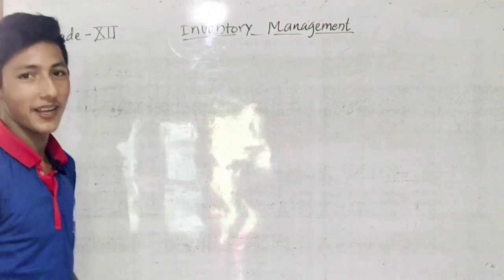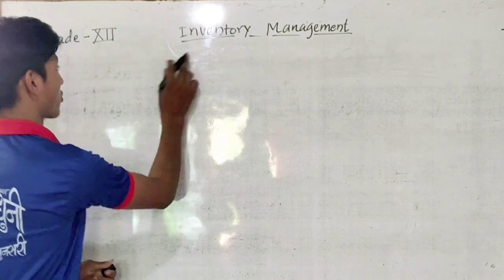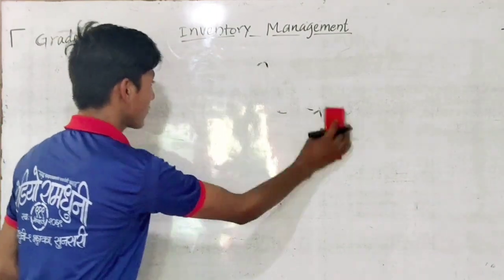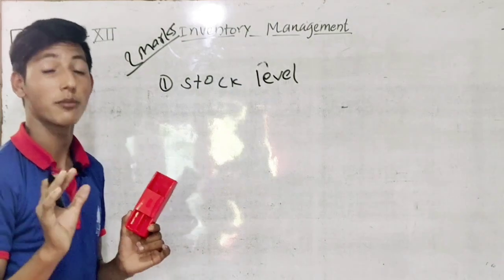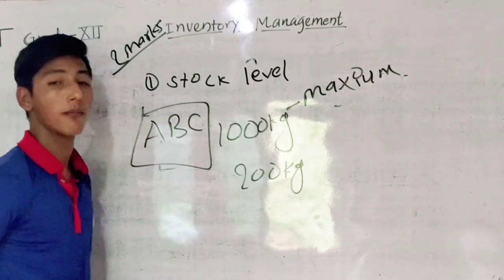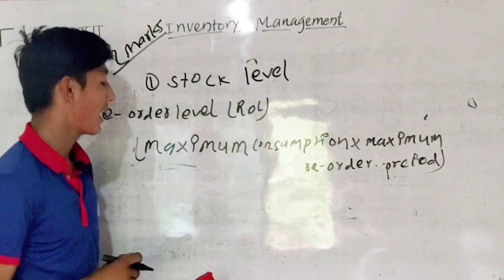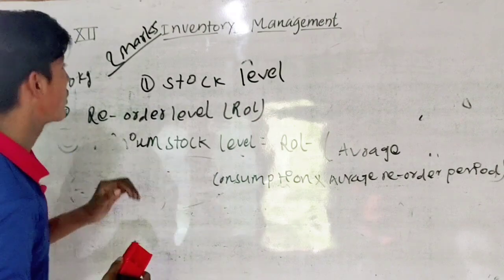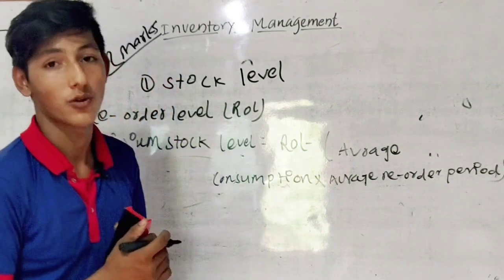INVENTORY MANAGEMENT PART 1 | GRADE XII BY NAGENDRA DHIMAL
In This Tutorial I Am Sharing Tips Regarding Inventory Management for Class 12 Students PART 1. I will bring more tutorials related to Grade 12 students in different subjects like Meaning into Words, English, Nepali and so on.